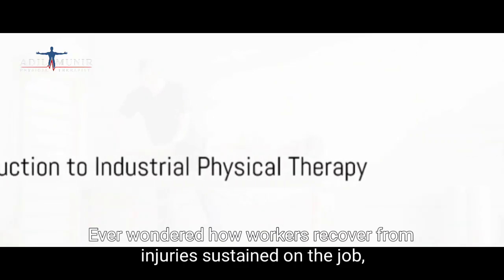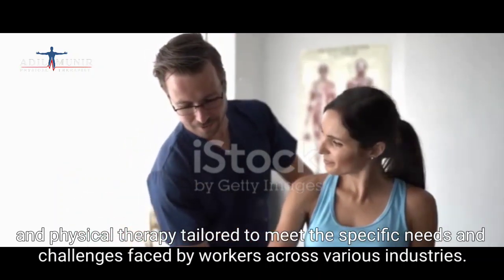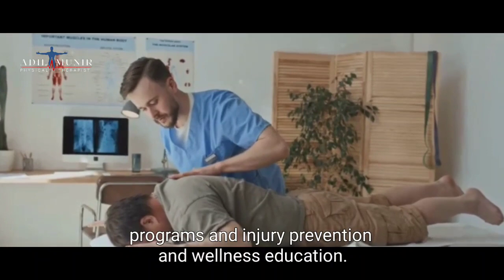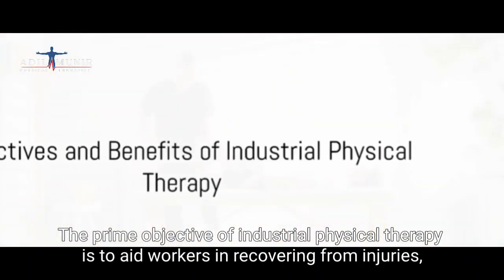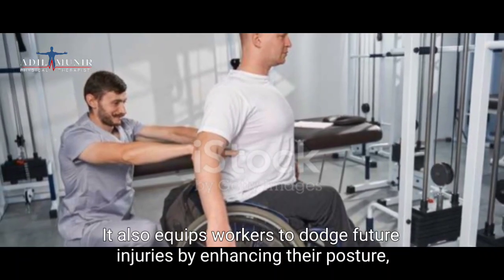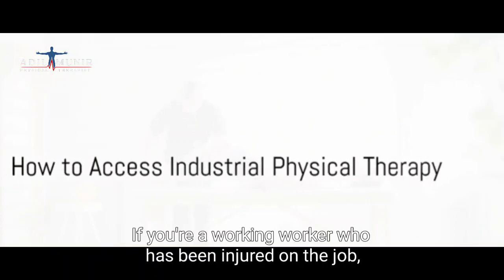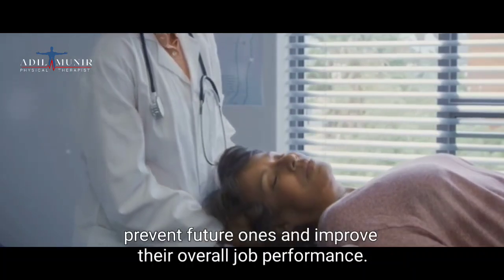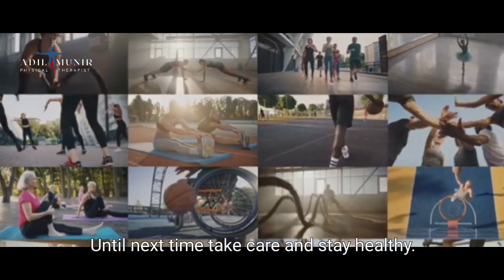Industrial Physical Therapy: A Guide for Workers and Businesses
Are you tired of dealing with work-related injuries? Do you want to perform your job safely and efficiently? Look no further than industrial physical therapy. This specialized type of therapy combines physical and occupational therapy to assess your abilities, improve your skills, and optimize your work environment. By investing in industrial physical therapy, you can prevent work injuries, improve your productivity, and enhance your well-being. Don't wait until it's too late. Take control of your workplace safety and start your journey towards a healthier work environment today.